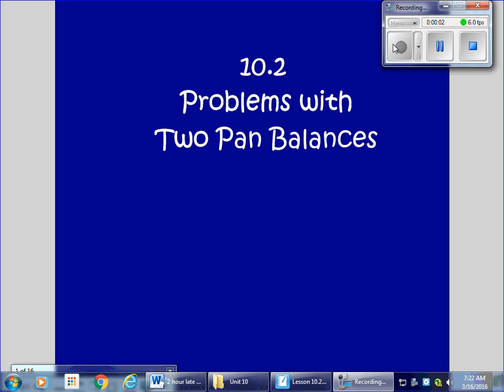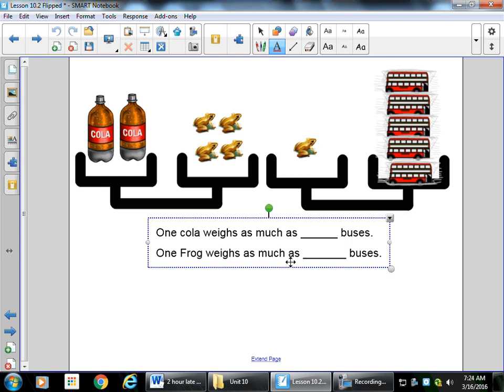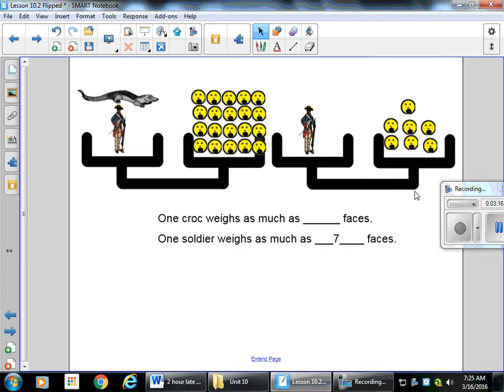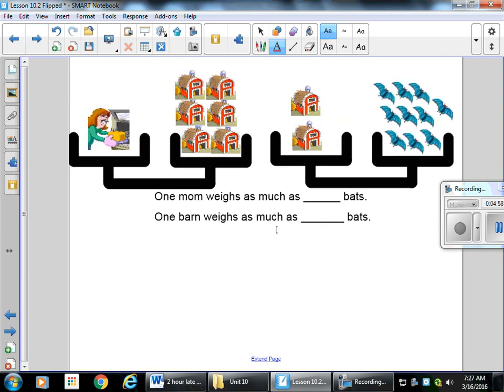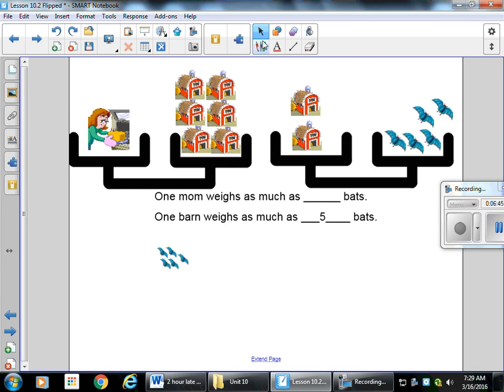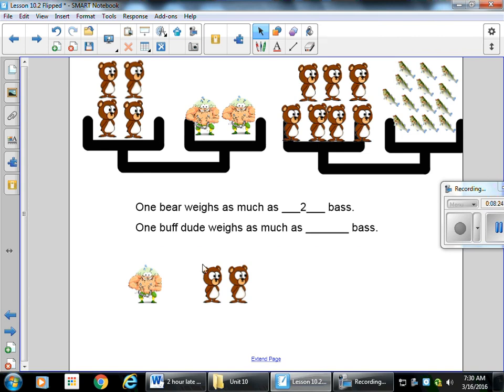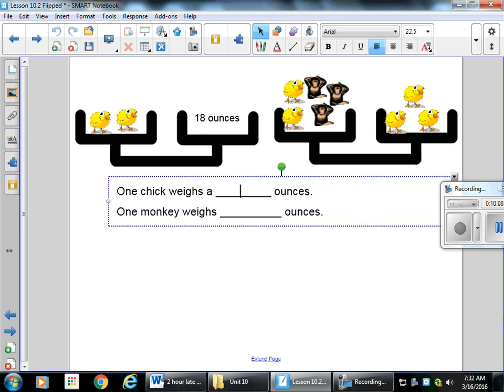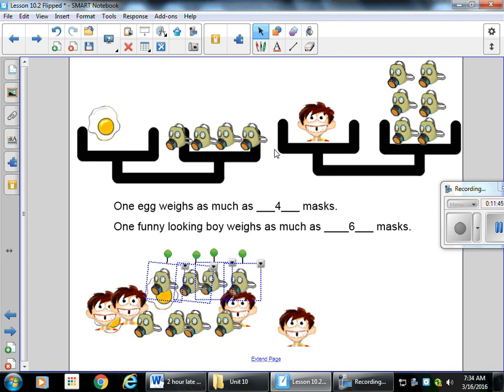Video 6th Grade 6 9 Part 2 Two Pan Balance Problems